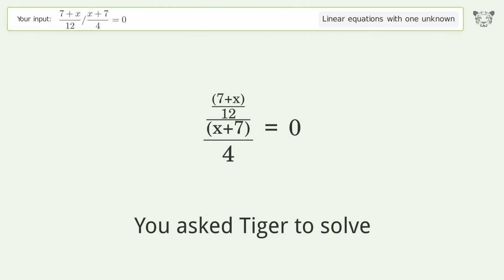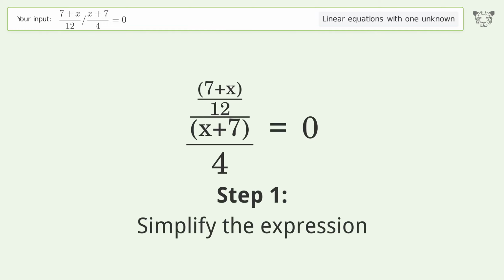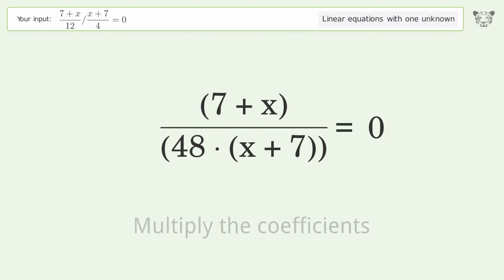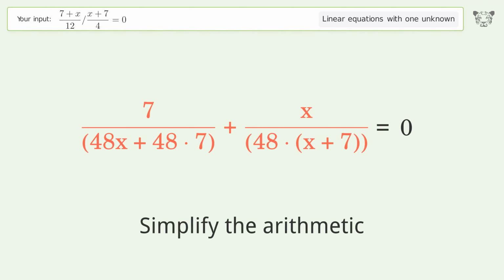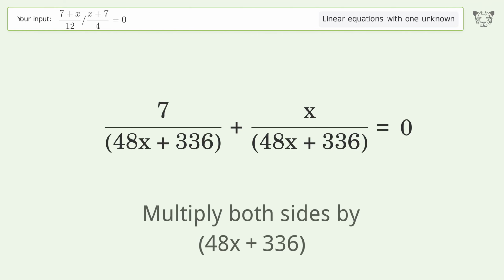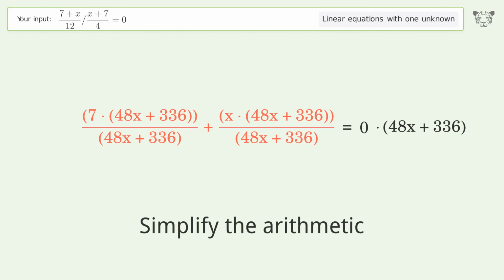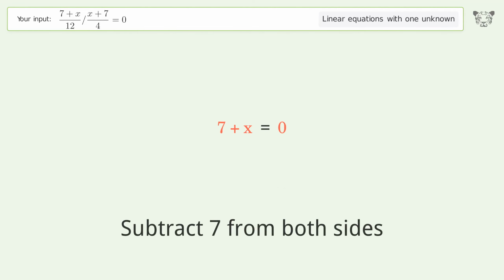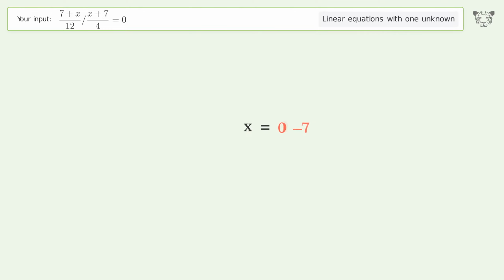Solve (7+x)/12/(x+7)/4=0: Linear Equation Video Solution | Tiger Algebra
Struggling with (7+x)/12/(x+7)/4=0? Watch our step-by-step video on Tiger Algebra to master this linear equation effortlessly.